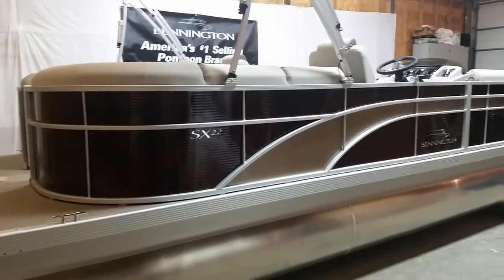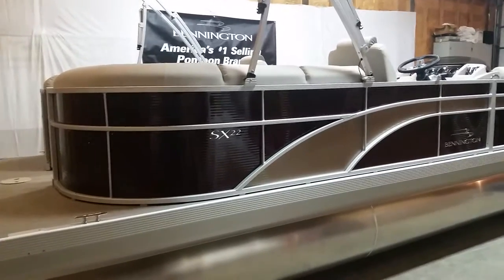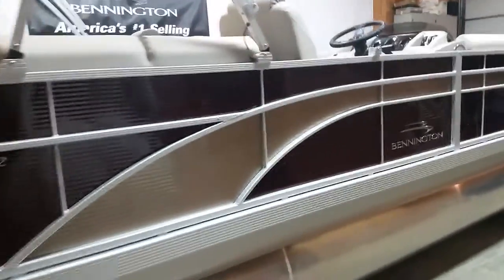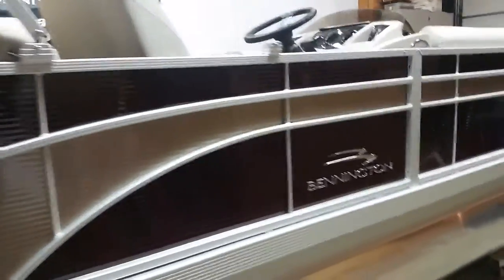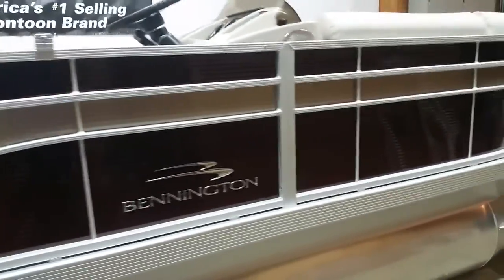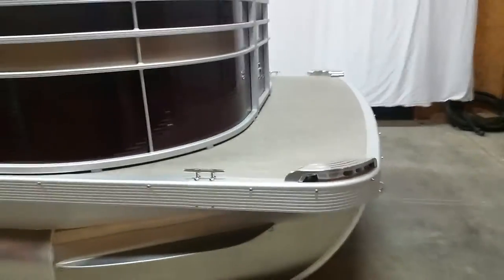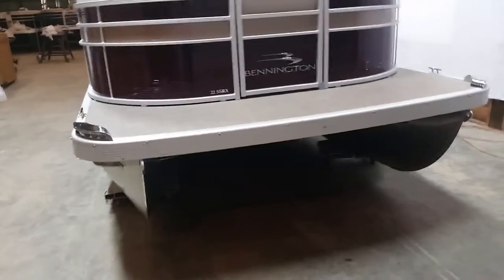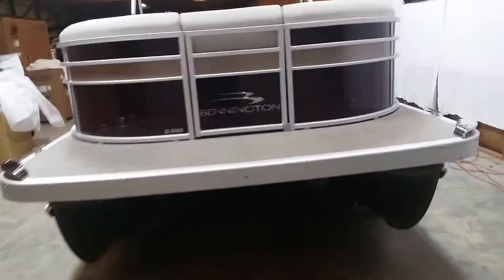2016 Bennington 22SSRX